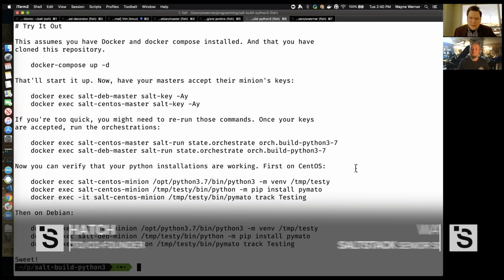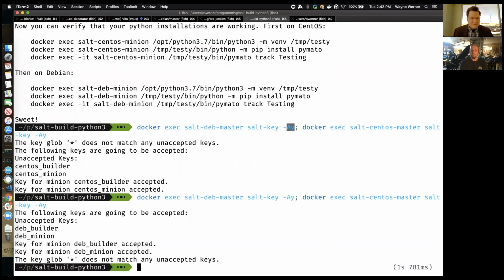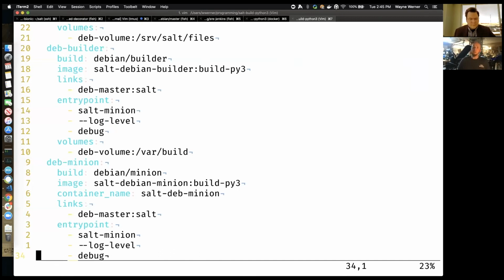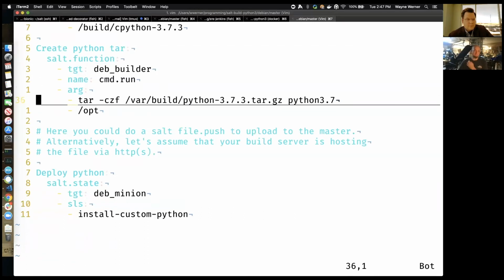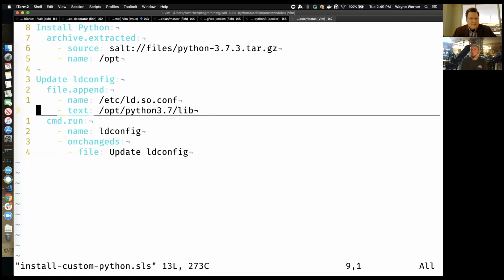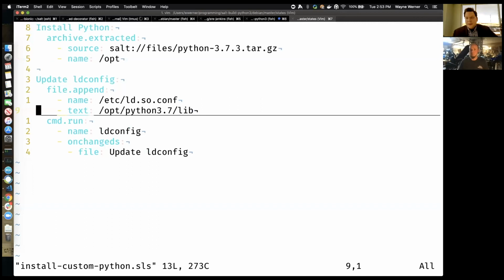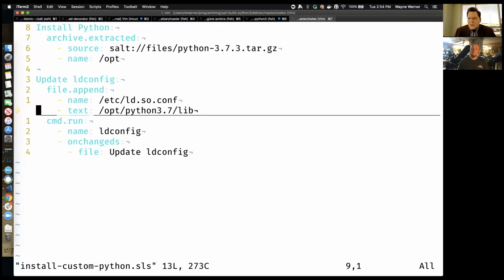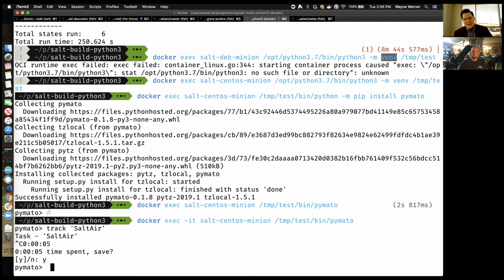Salt Air 42 - Easily Deploy Fresh Python with Salt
SaltStack Co-Founder and CTO Thomas Hatch, teams up with Wayne Werner,  SaltStack Senior Software Engineer to walk you through an in-depth demo of how to use Salt to deploy different versions of Python 3.

They'll show you the process for building Python 3, from source, on one minion and then deploy it on another. They'll also show you how to run orchestration states and configure your local linking. It's easier than you think!